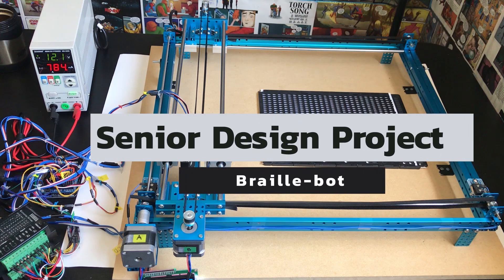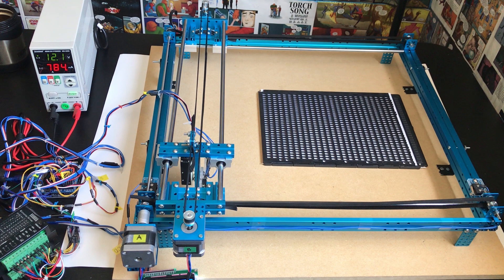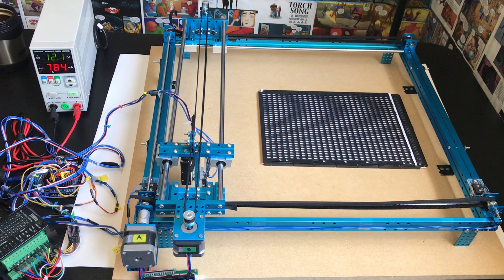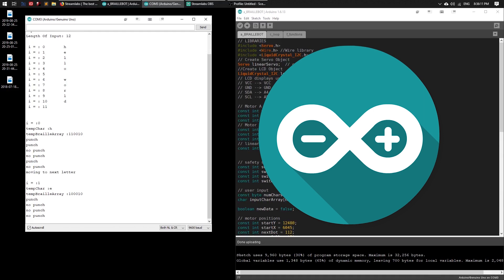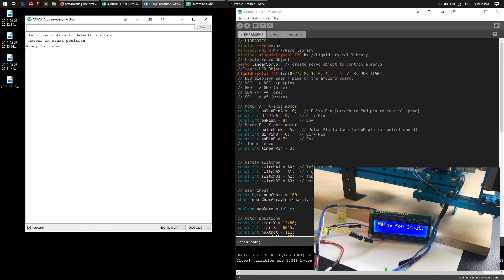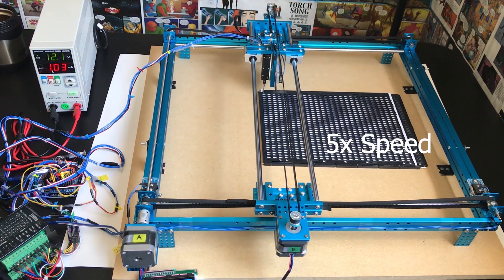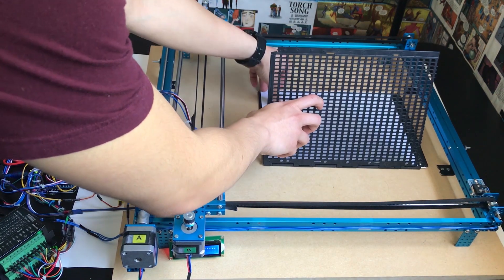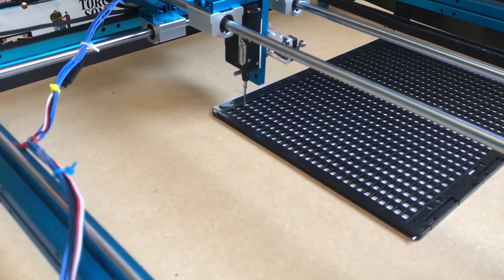Arduino Project | Braille-bot | Braille Printer using Stepper Motors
Hello Engineers! This is my senior design project for my EE degree at CSULB. It was a joint project with two other people and was completed in Fall 2018. I would love to see it!

Stepper Motors
Stepper Motor Drivers
LCD screen
Braille slate